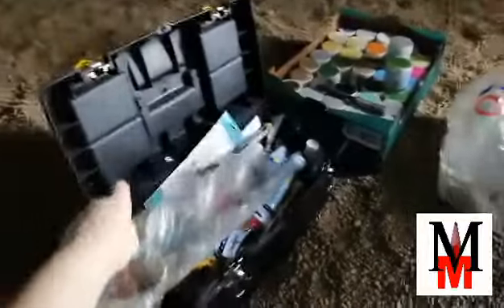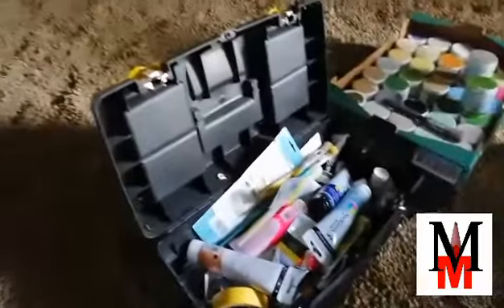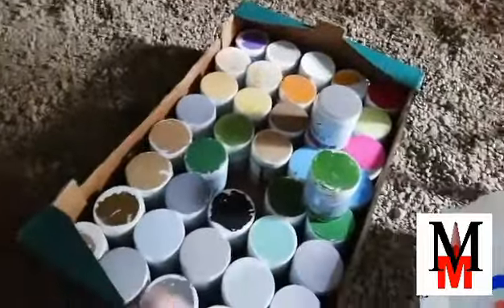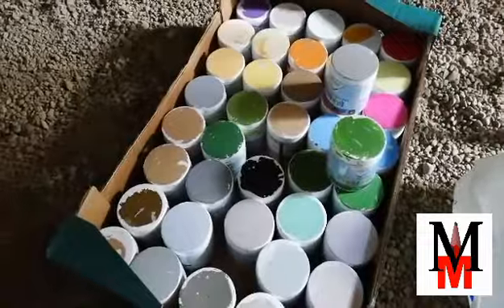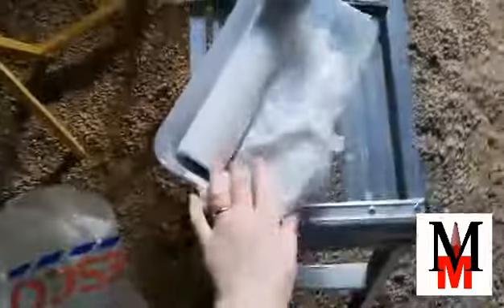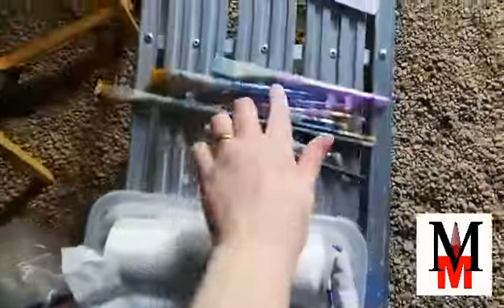Mural set up.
Behind the scenes with mural artist Arlene Marks of Murals and Marks. She is showing some of the equipment used on location. This mural is of playful dogs, for a dog kennel business.
Other murals can be seen on Facebook and Instagram.